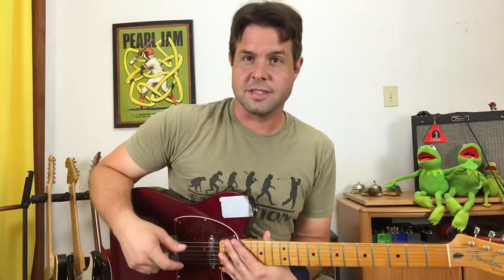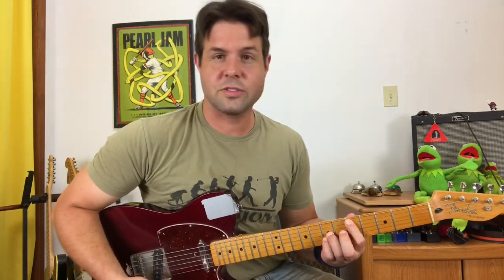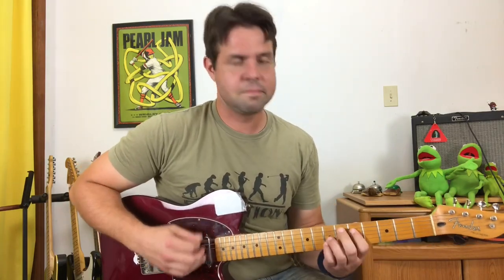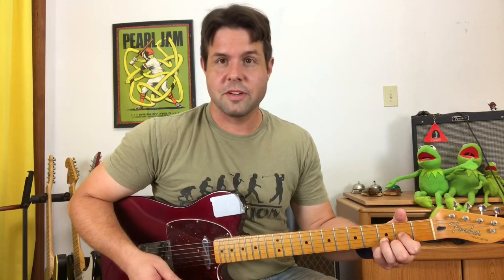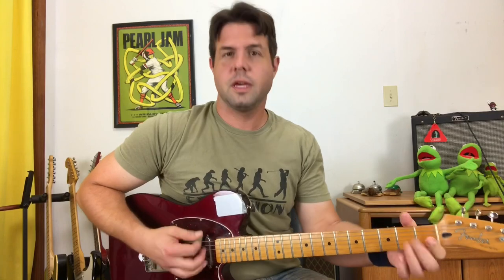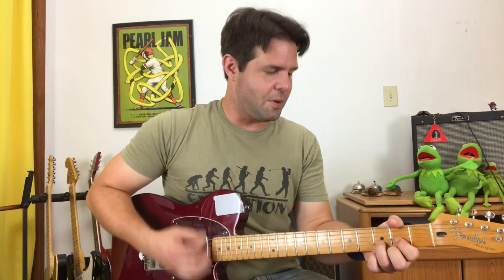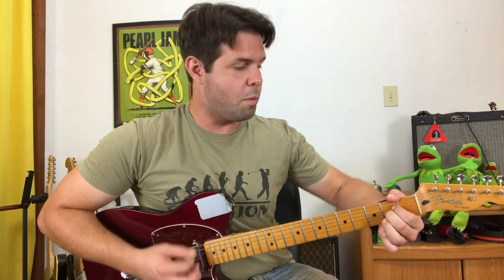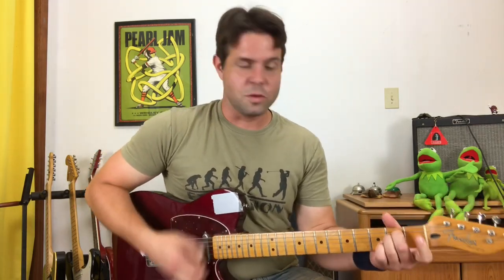Guitar Lesson: How To Play Malibu by Hole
Usually I have no shortage of things to say in the description box. I can't think of a single thing to say about Malibu by Hole other than the fact that we are going to learn to play it on the guitar. hehe.